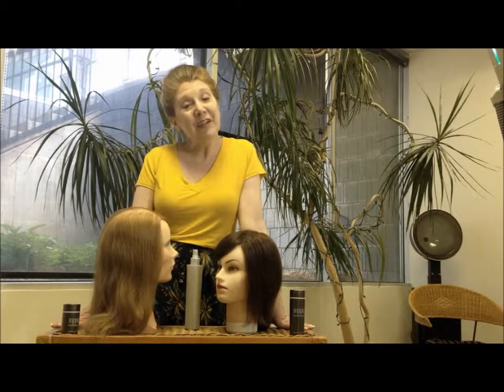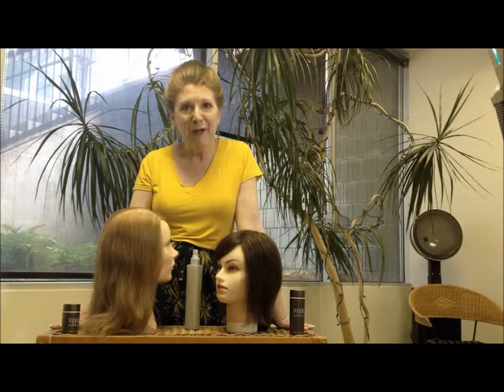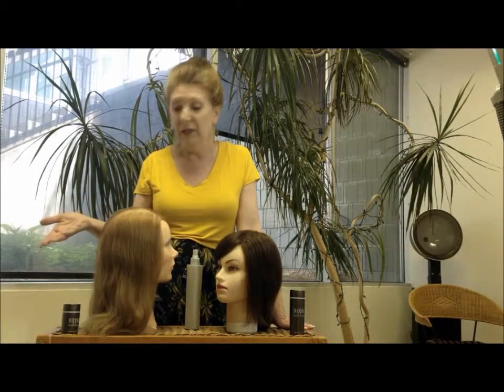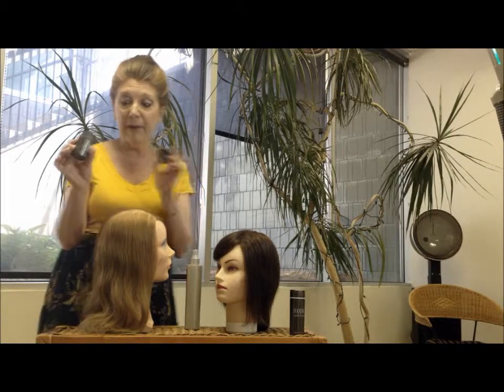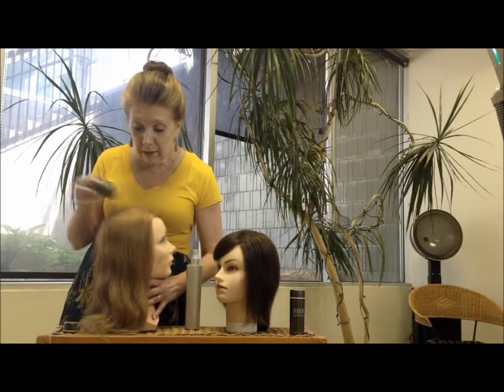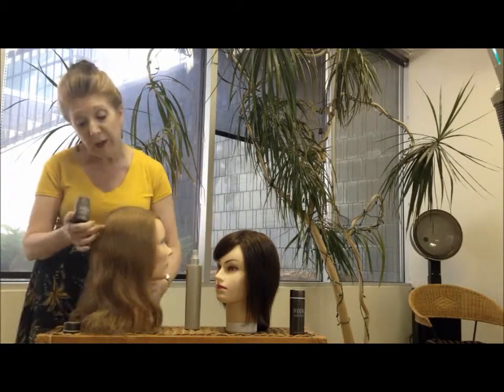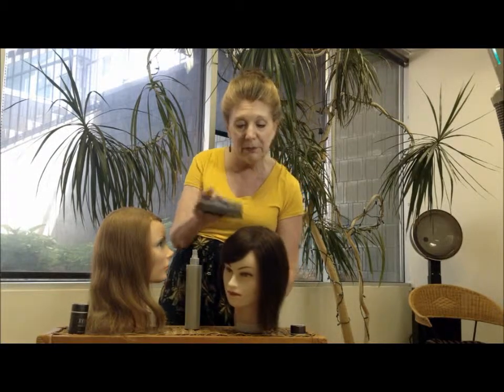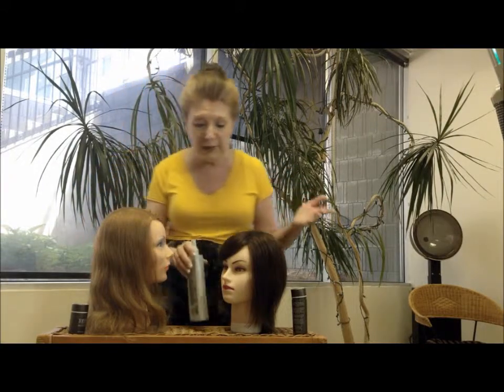Tips & Techniques From Marcia LeVake - Using Toppik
Follow me, the SkinnyHairDiva, as I release hair tutorials showing you how to look your best using new hairstyles, wigs, hair extensions, head wraps, scarves and turbans. I have 44 years of experience working with women in the Milwaukee area who are frustrated with hair loss, thinning hair, fine hair or are going bald due to alopecia, trichotillomania, or chemotherapy treatment.